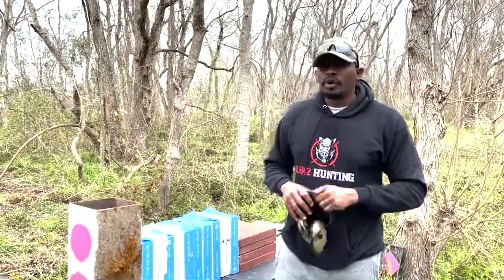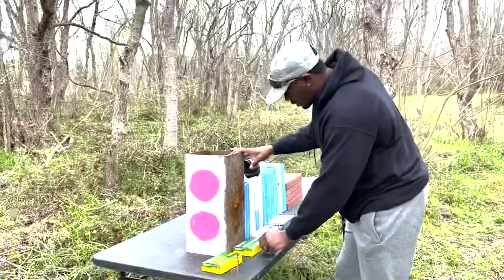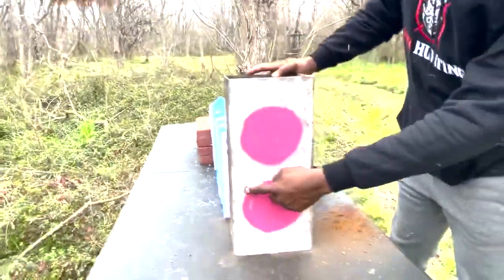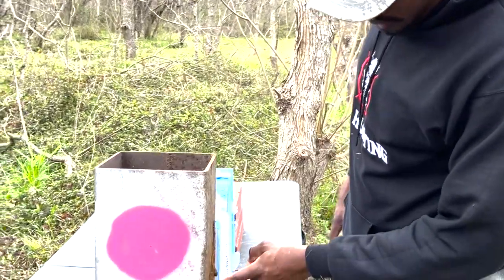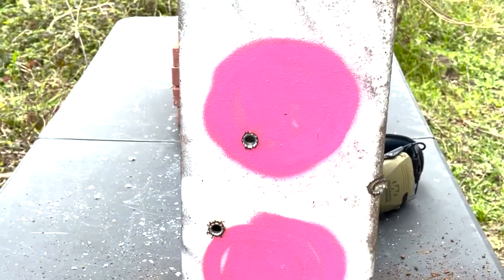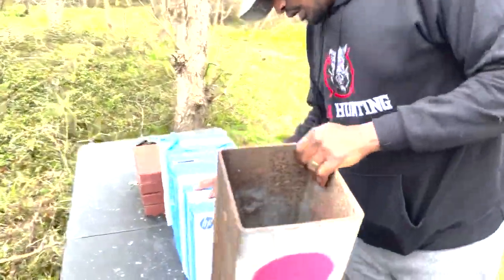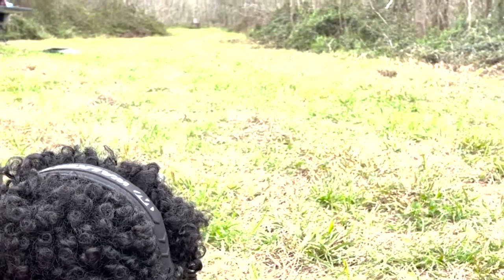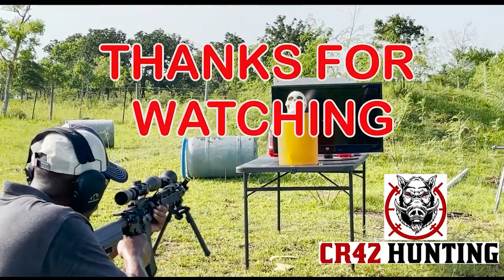6.5 Creedmoor vs 270 Winchester vs 30-06 Springfield: Steel Penetration Test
6.5 Creedmoor vs 270 Winchester vs 30-06 Springfield: Steel Penetration Test